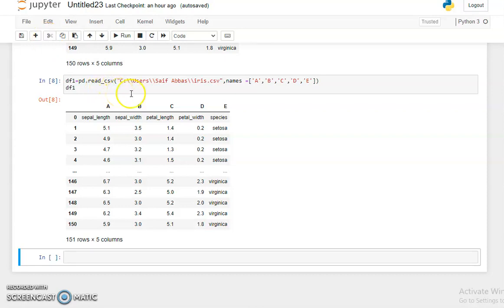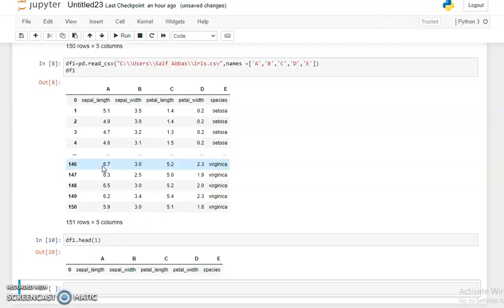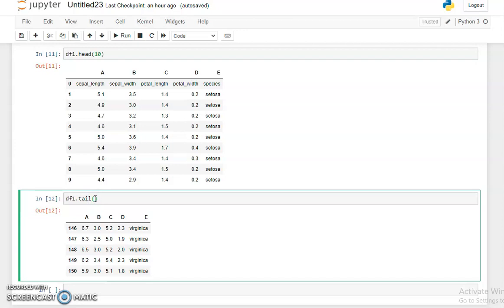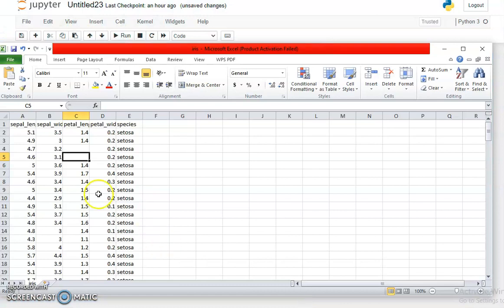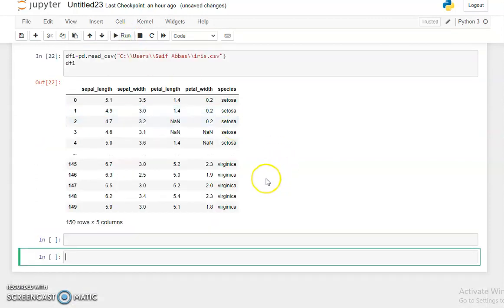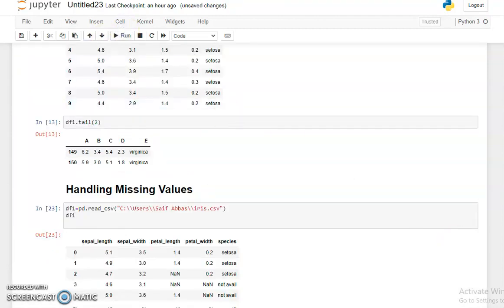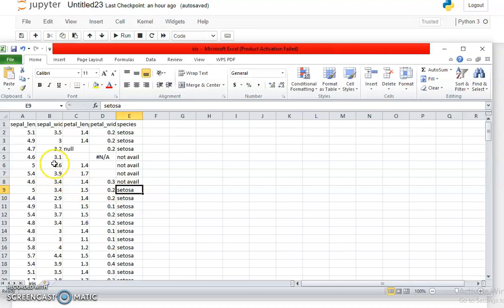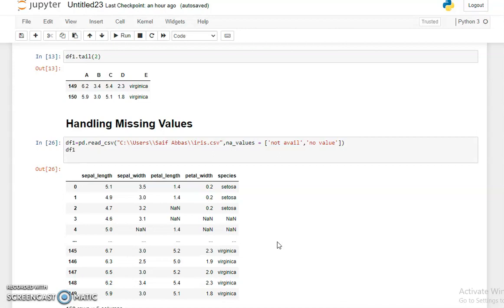Data Science / python/Pandas -7 /Machine Learning Full Course